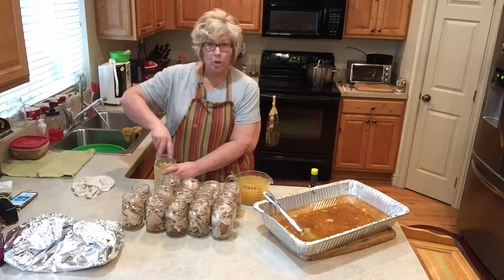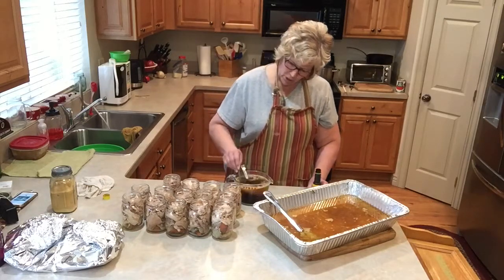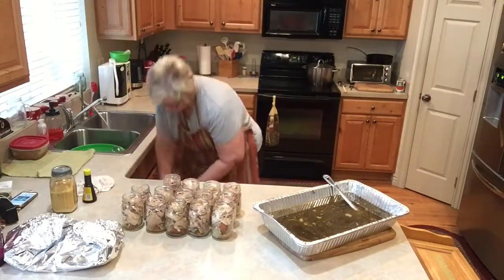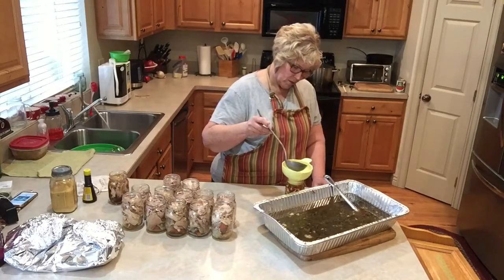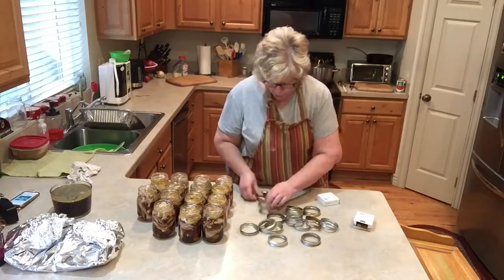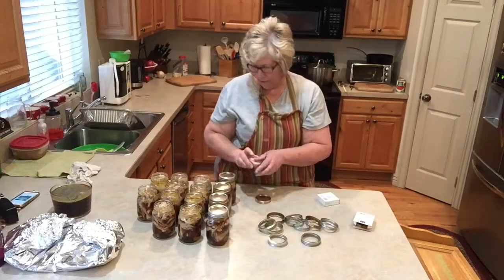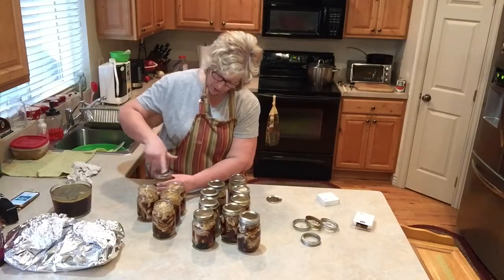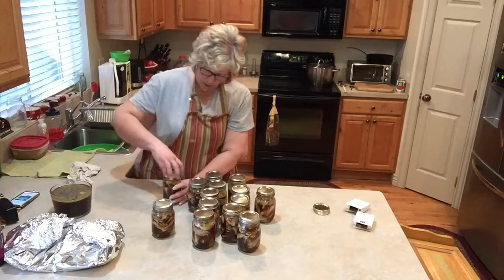Canning Turkey part 3